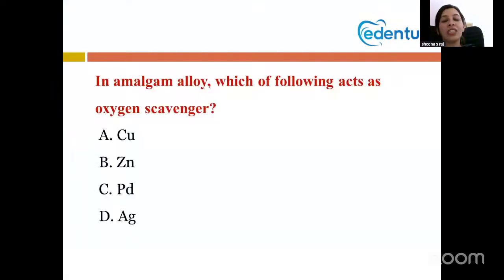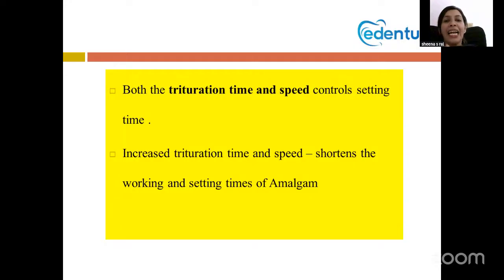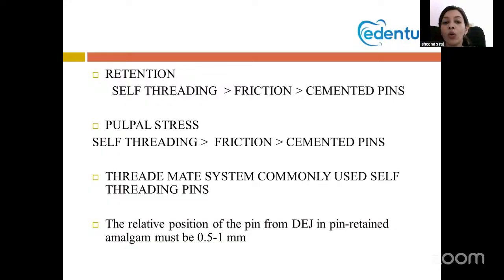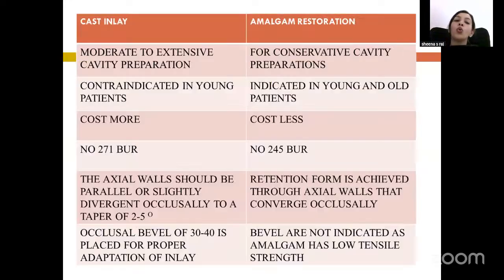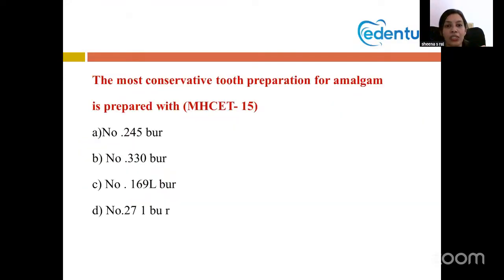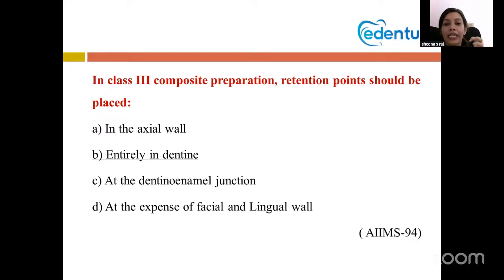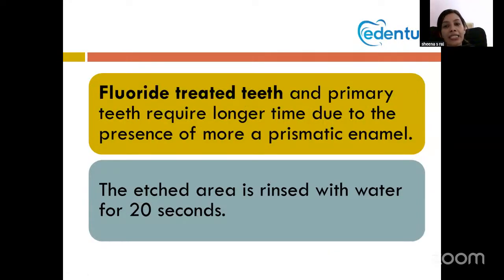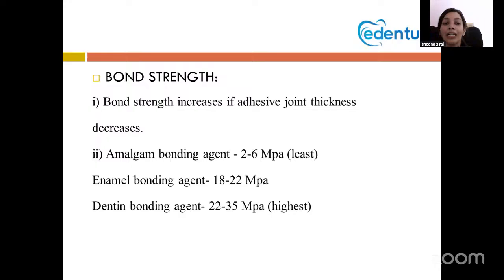Conservative Dentistry & Endodontics : Live Discussion